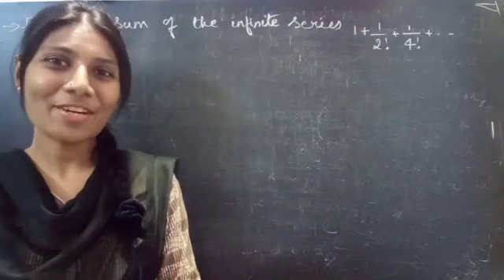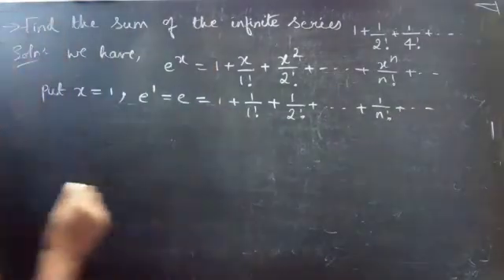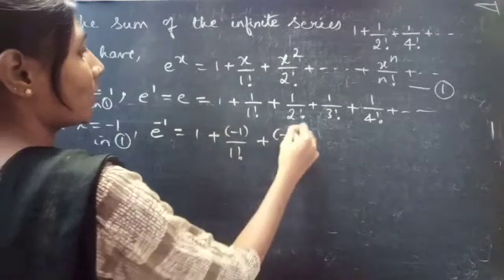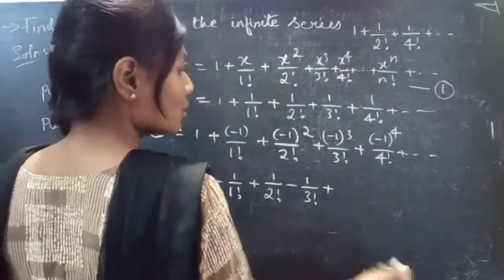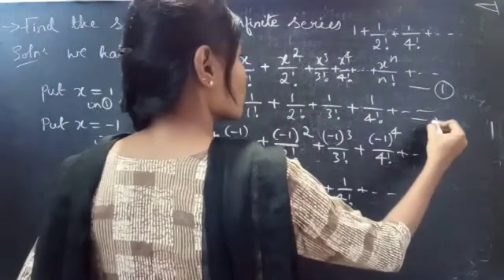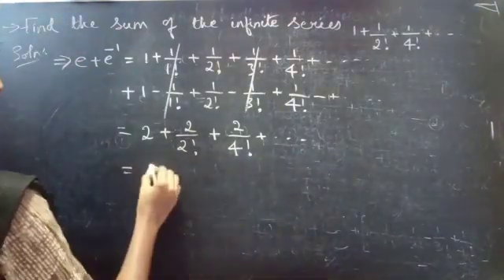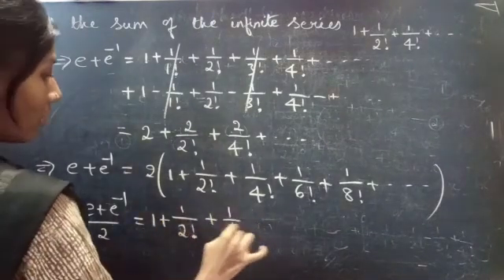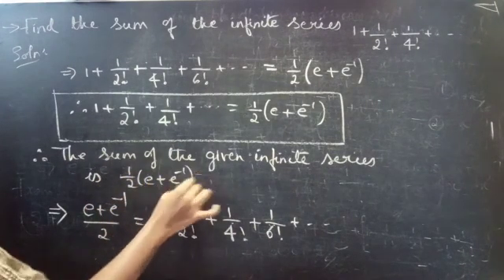Find the sum of the infinite series 1+1/2! + 1/4! +.....|Exponential Series|Lec208